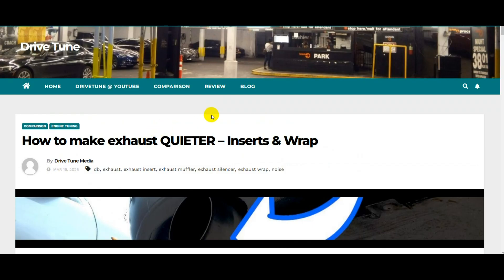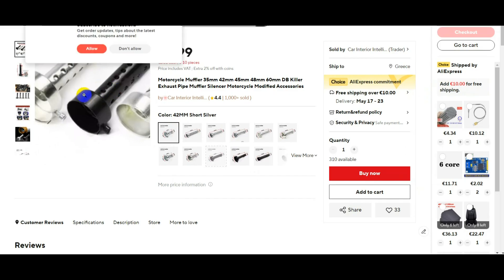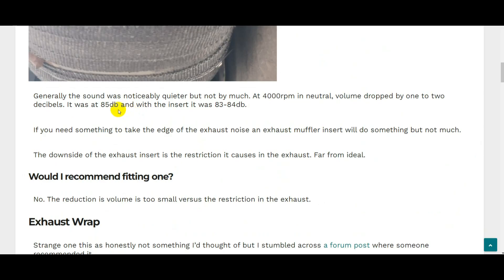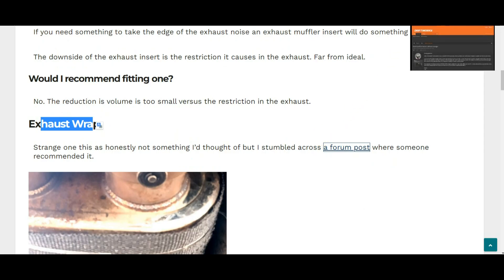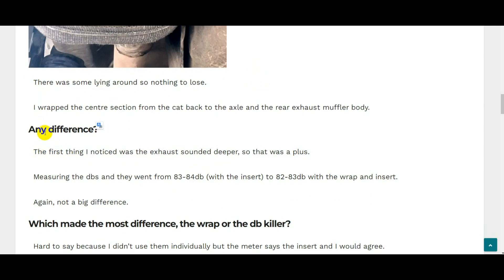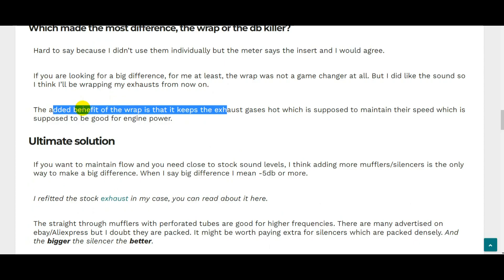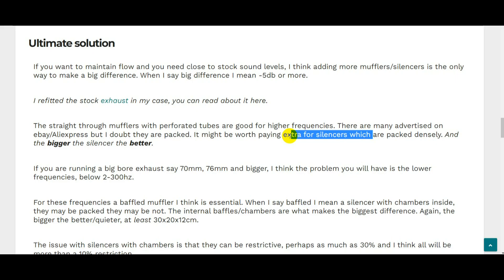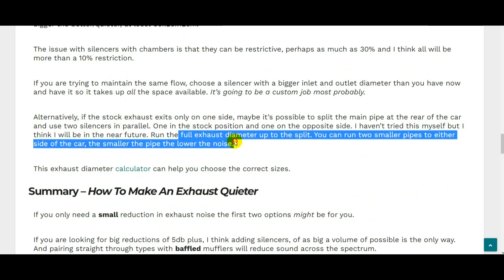Make Exhaust Quieter - DB Killer vs Exhaust Wrap. UNEXPECTED Result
How to make exhaust quiet. I tried two unconventional methods. A exhaust muffler insert and exhaust wrap. This is what I found.

Essential Tools
0:00 Intro
0:43 Muffler Insert/DB Killer
2:27 Exhaust wrap
3:42 Biggest difference
4:00 Which is best
4:20 Solution